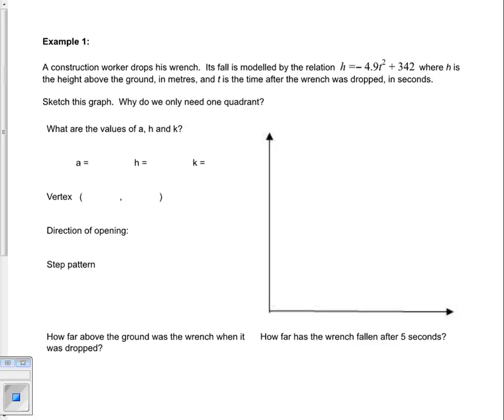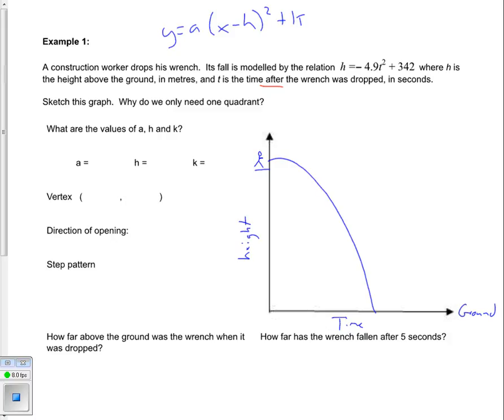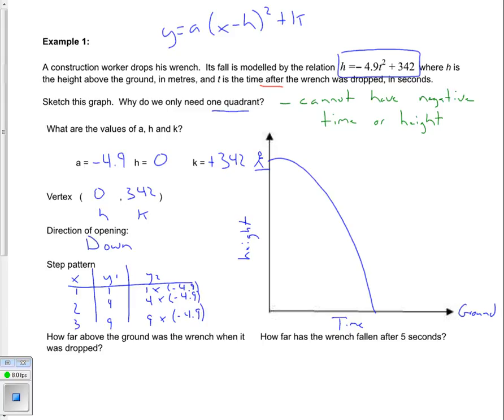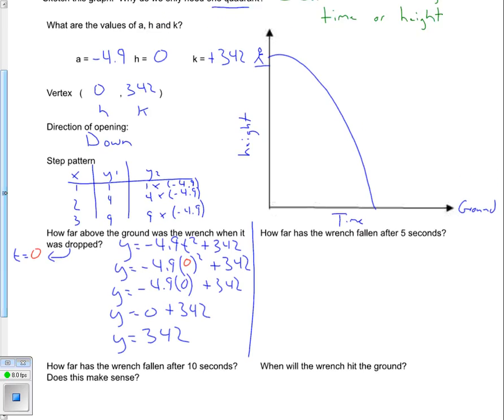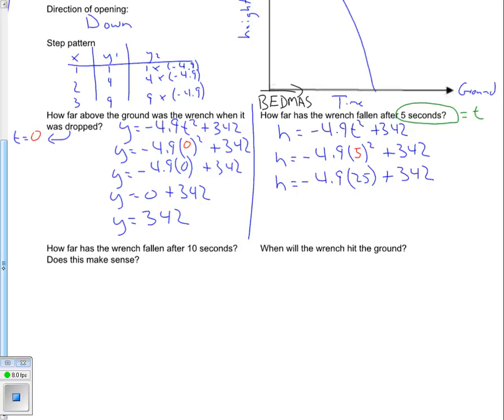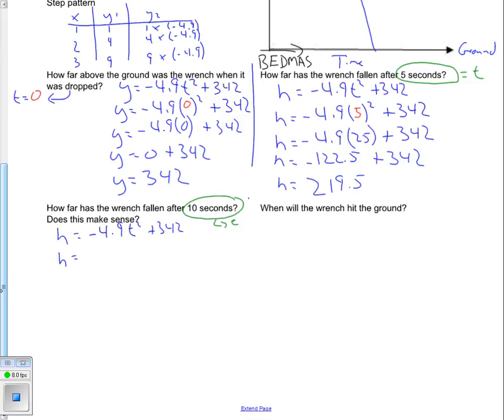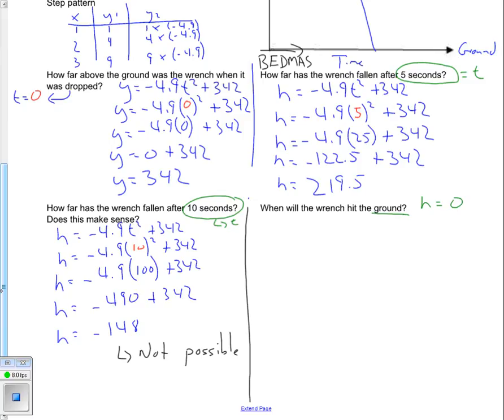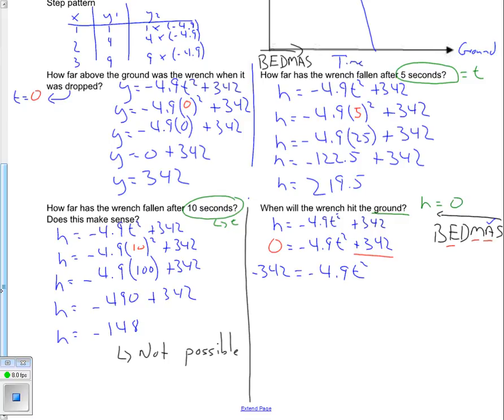U4L5 Applications of Quadratics P2 Falling Wrench